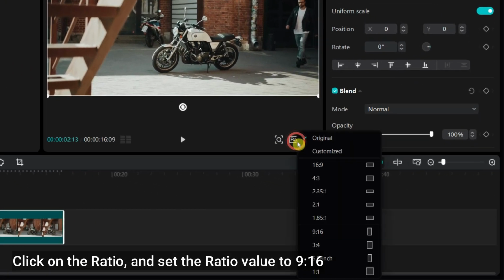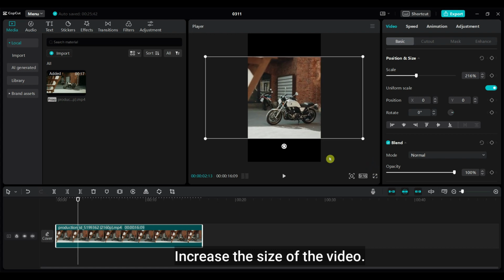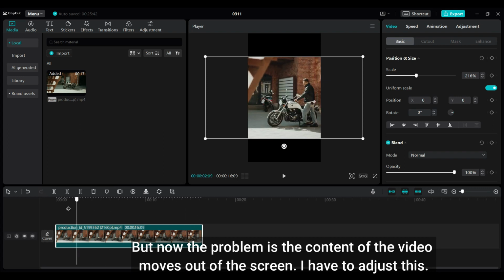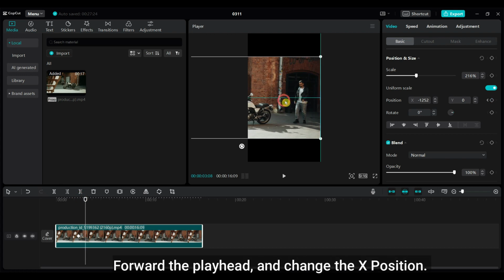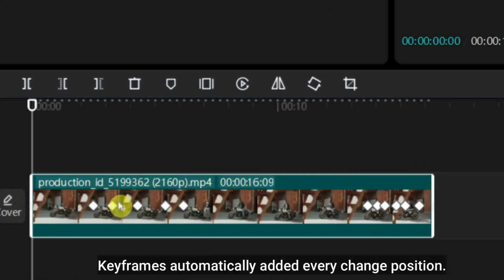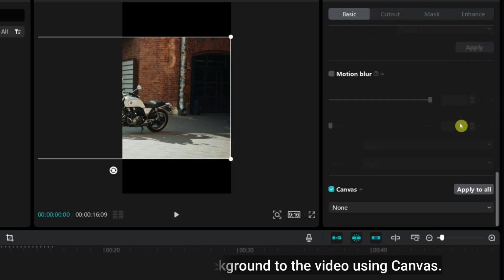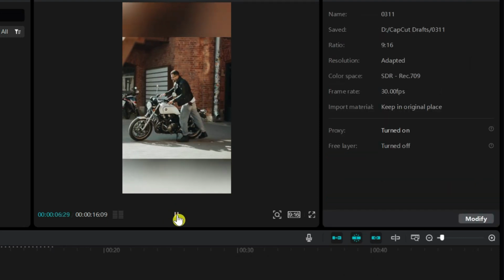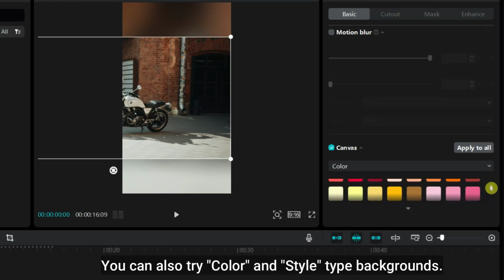CapCut Tutorial YouTube Shorts & TikTok